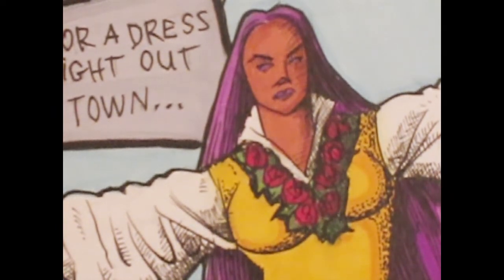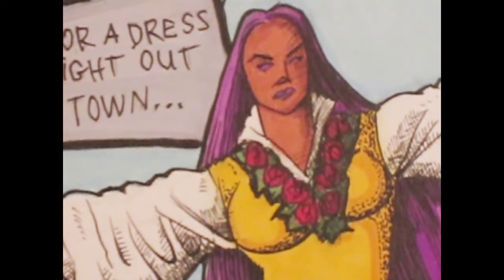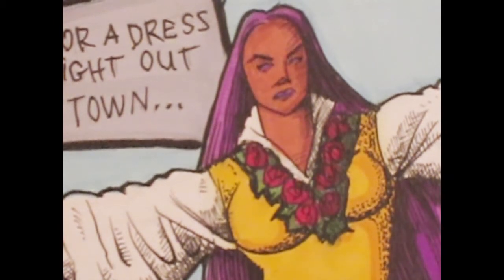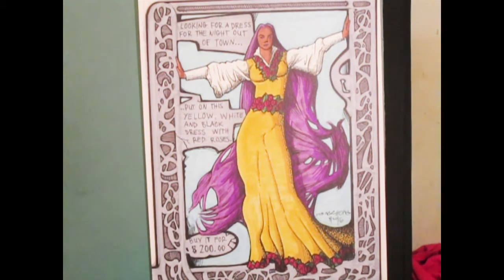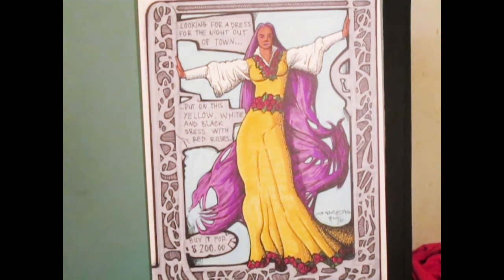ART HISTORY TRUSCAN ART AND ROMAN ART PART 16